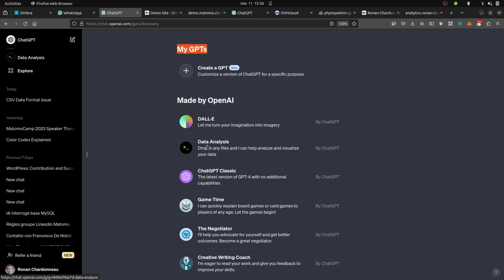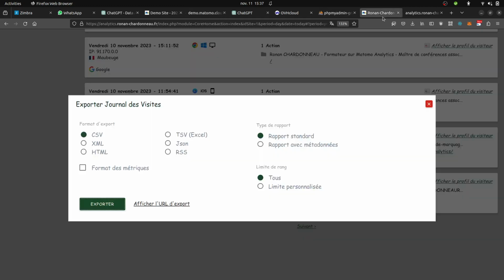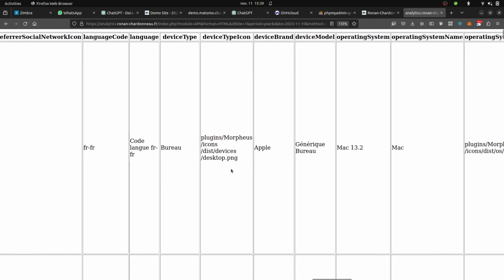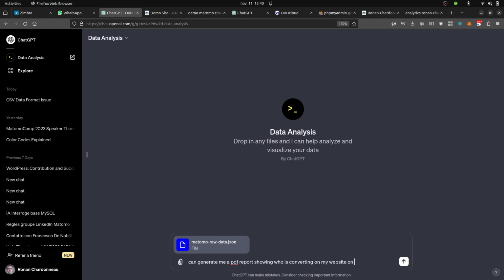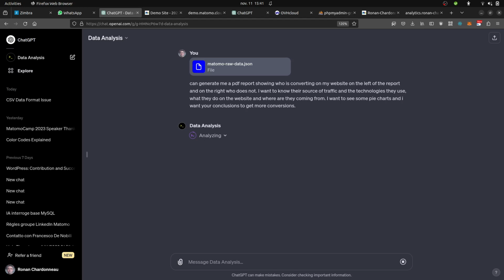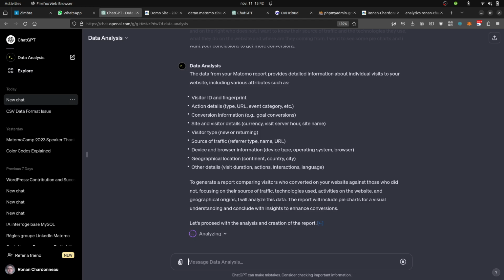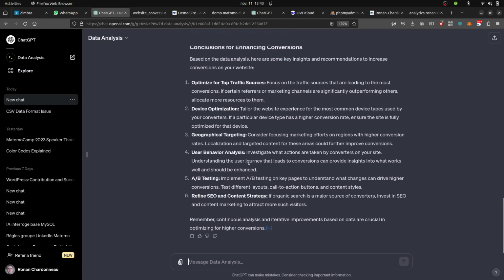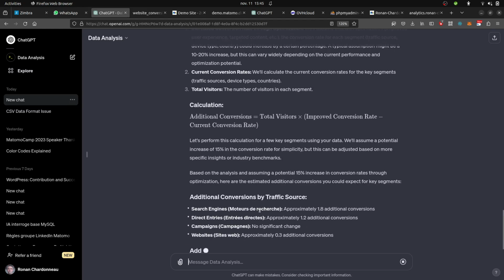ChatGPT for Matomo Data Analysis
Here we are on November the 11th when it comes to analyze Matomo data with ChatGPT.